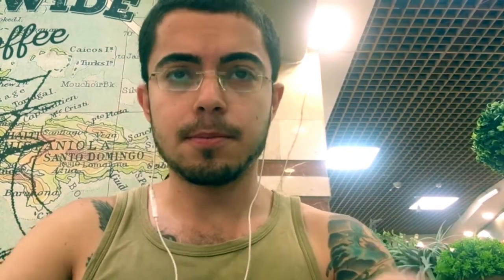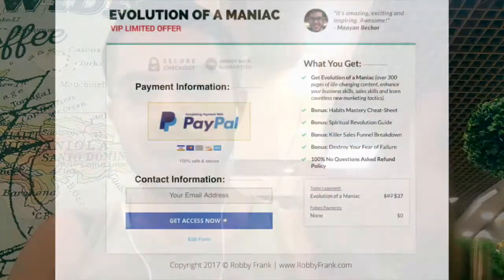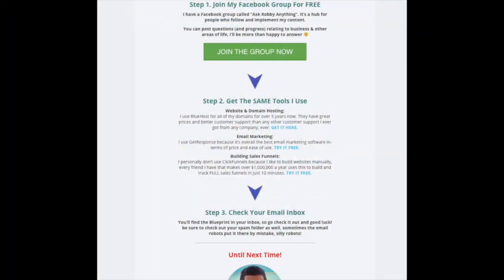Measuring Your Funnel Conversions (Live Demonstration)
Don't Forget to Check Out my FREE Guide, the 5-Step Blueprint To Create An Amazing Travel-Business Lifestyle.

The #1 most important thing you can do for your online business is to measure and improve conversion rates. If you can't track your conversions you can't improve them.

The biggest source of discouragment comes from not knowing your sales funnel metrics, which leads to a lot of guessing and disappointment.

As Dan Peña and other famous businessmen have said, "What gets measured get's accomplished!".